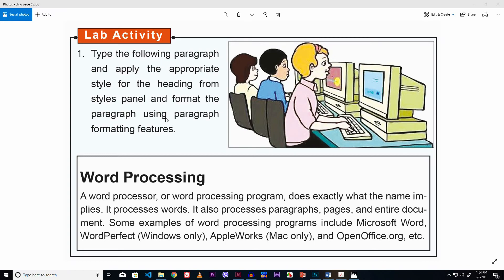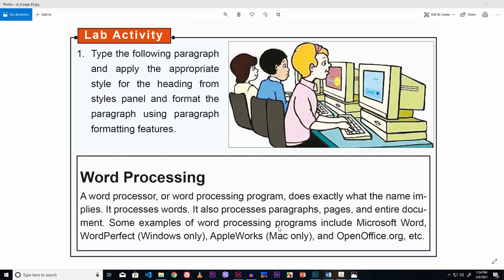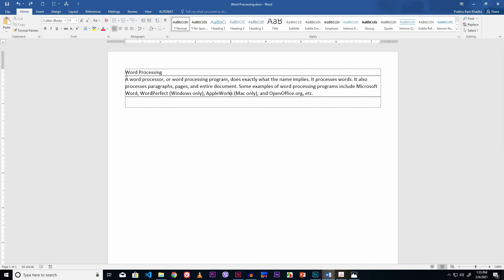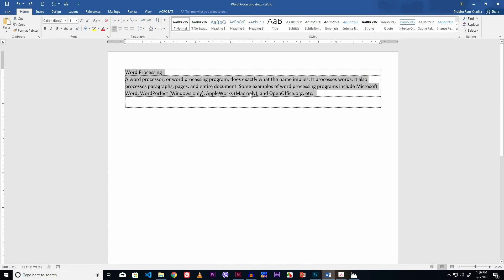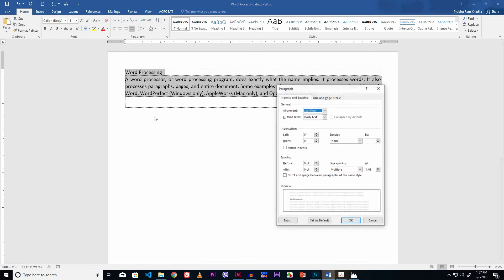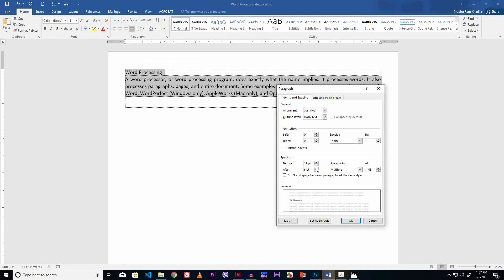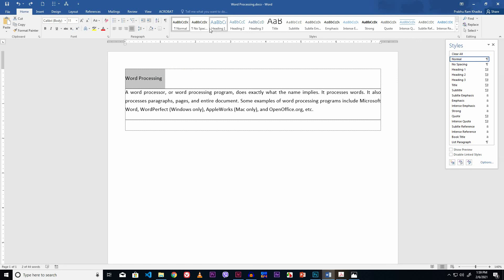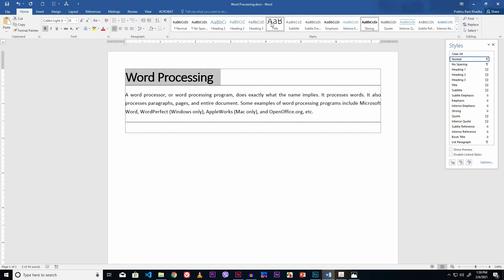8. 6. 1 Apply the Quick Style in MS-Word